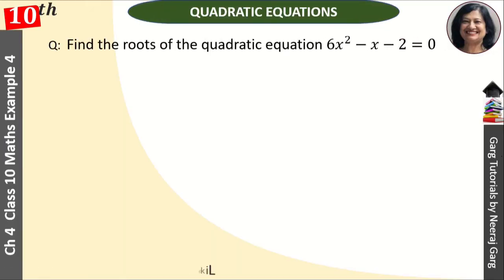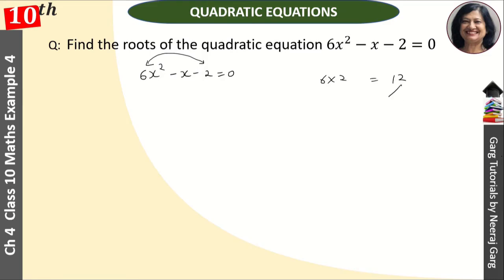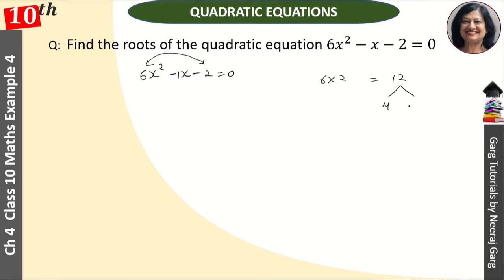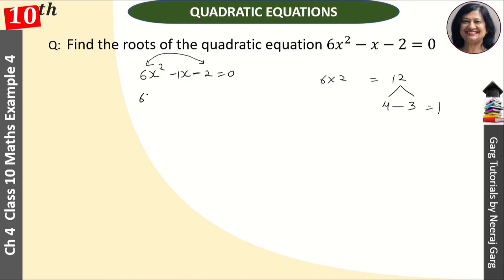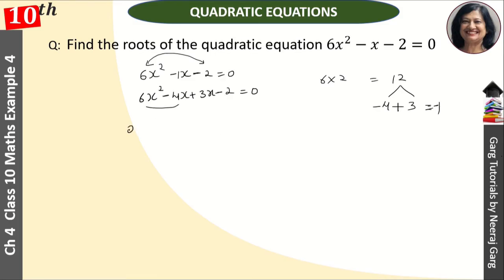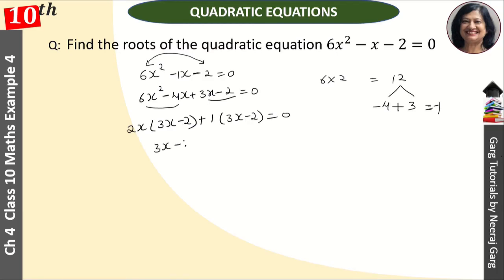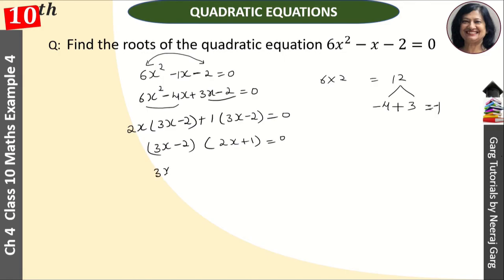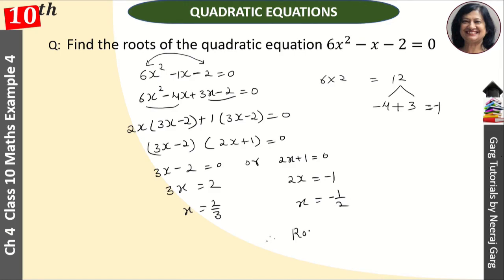6x2-x-2=0 solve by Factorisation | Find the Roots of the Quadratic Equation 6𝑥2−𝑥−2=0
6x2-x-2=0 solve by Factorisation | Find the Roots of the Quadratic Equation 6𝑥2−𝑥−2=0

Q: Find the Roots of the Quadratic Equation 6𝑥2−𝑥−2=0

About This Video:
Here you learn NCERT solutions for  Ch 4 Math Class 10 from Class 10 Maths Quadratic Equations. To solve this situation we will use Middle Term Splitting or Quadratic Formula in Math for NCERT Solutions for Class 10 Maths  Chapter 4 Example 4.

Topic Covered:
ch 4 math class 10
class 10th math chapter 4 solution